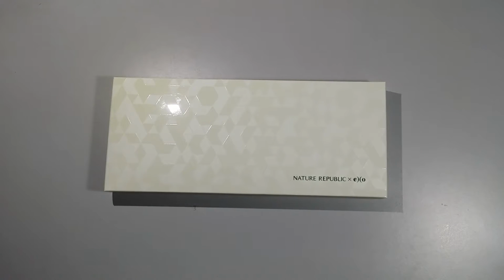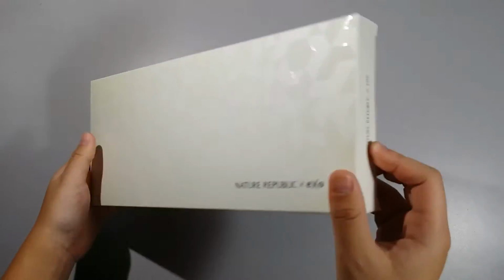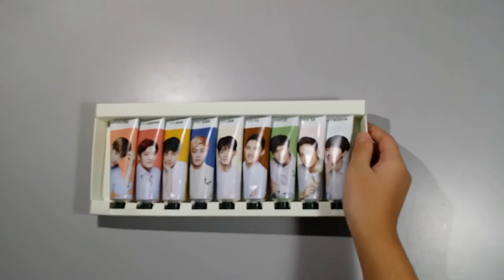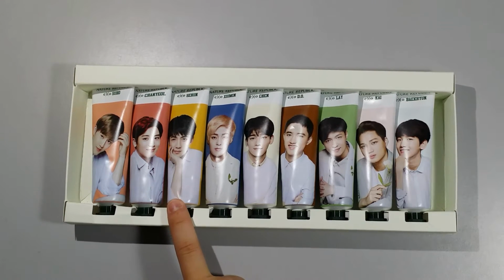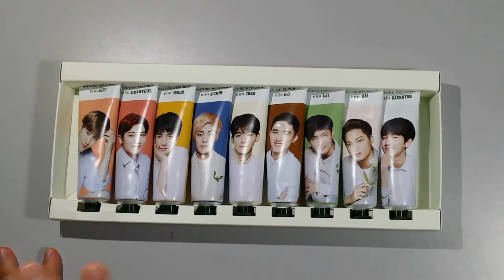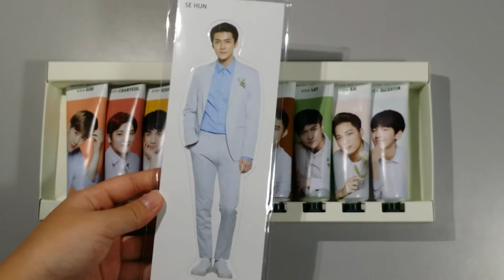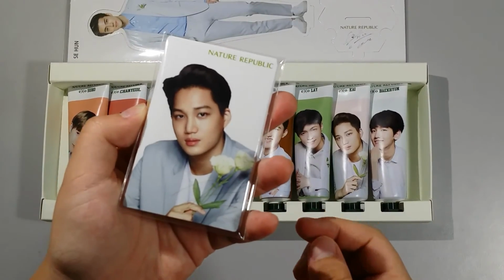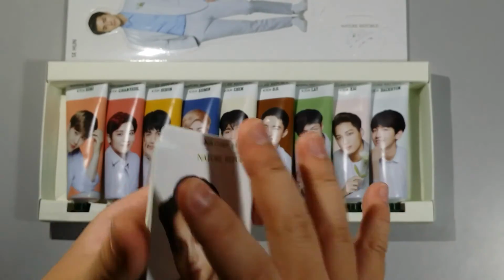UNBOXING EXO Nature Republic Hand cream Set (OT9)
Contents: 9 handcreams and 9 individual photocards